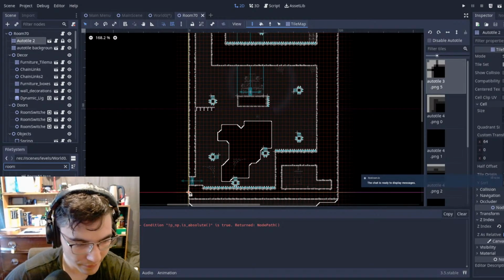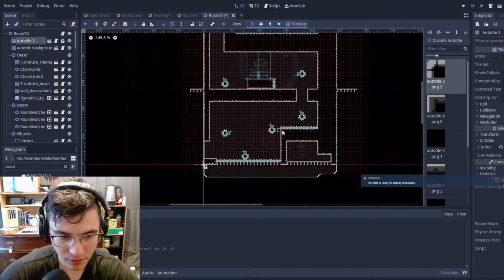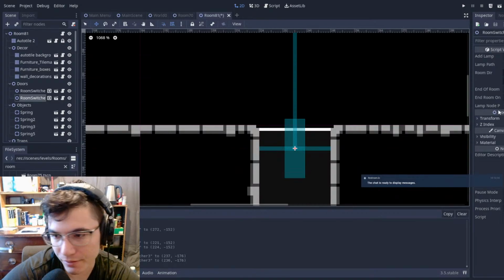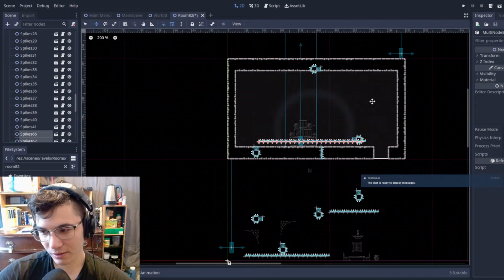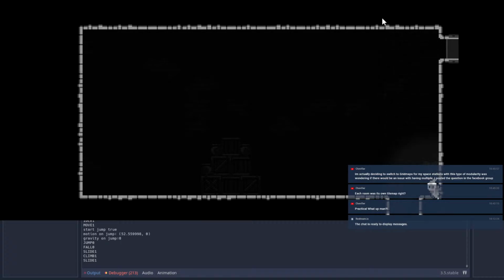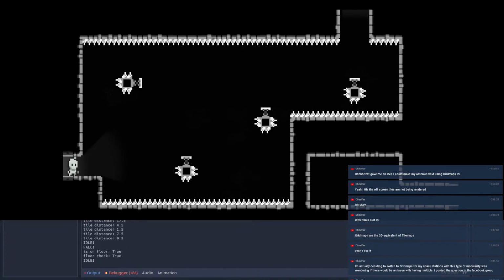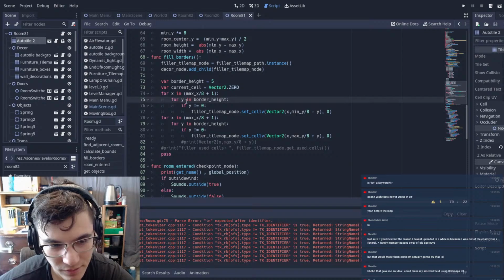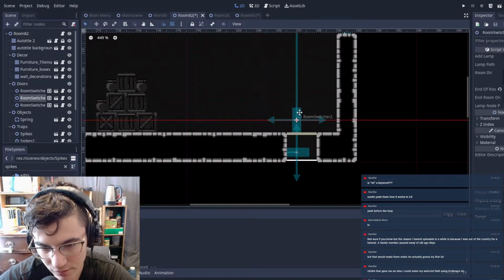game dev with godot - updating camera movement